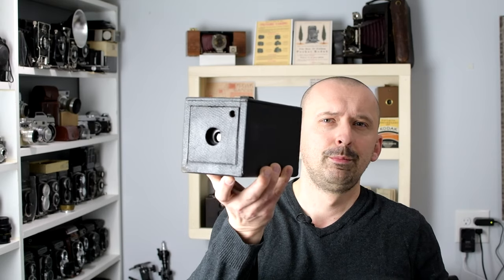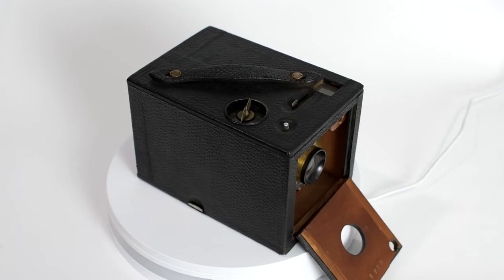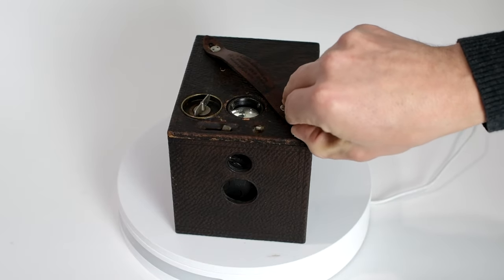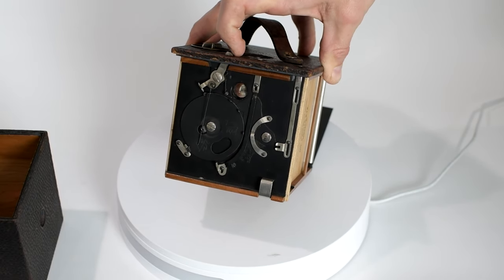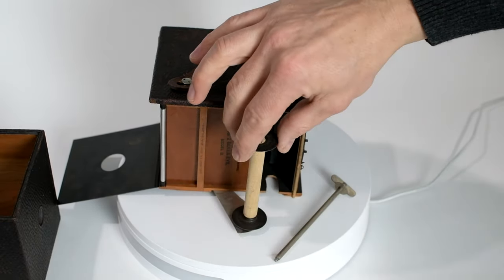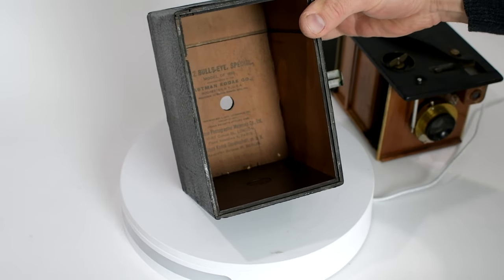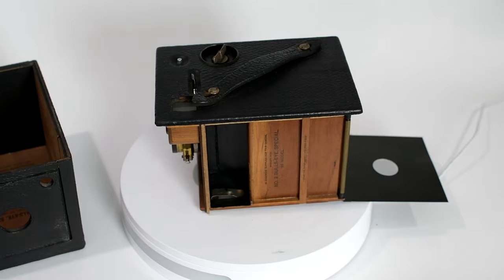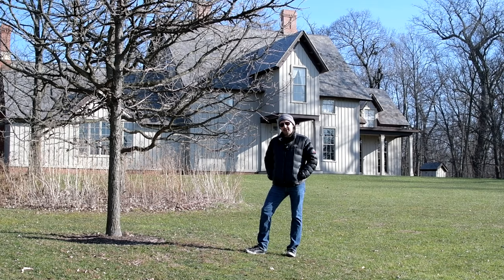Kodak Bulls-Eye camera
This video features No2 Bulls-Eye Kodak camera.  It was originally introduced by Boston Camera in 1892 and later purchased by Eastman Kodak in  1895. This camera took photos on 101 film and produced images 3.5x3.5 inches or 9x9 centimeters.  I hope you will enjoy this video as much as I enjoyed making it.